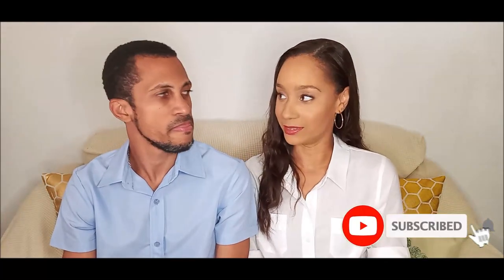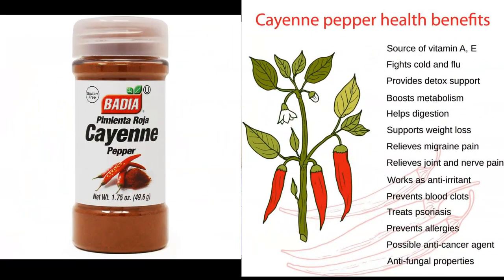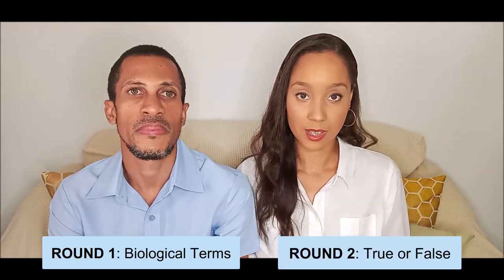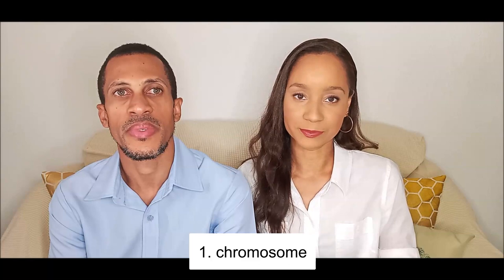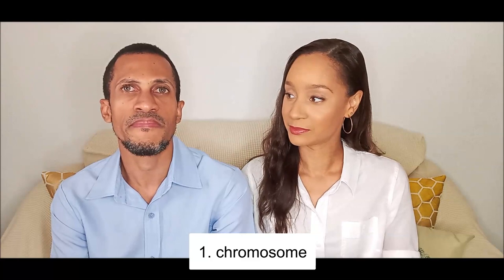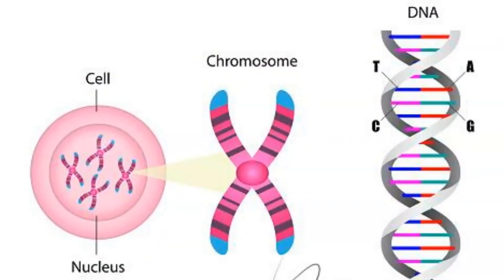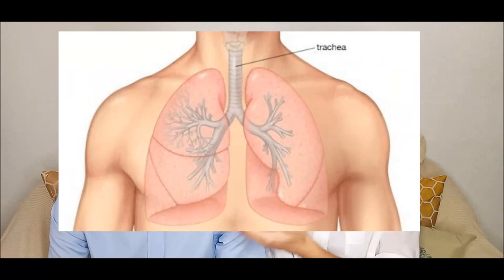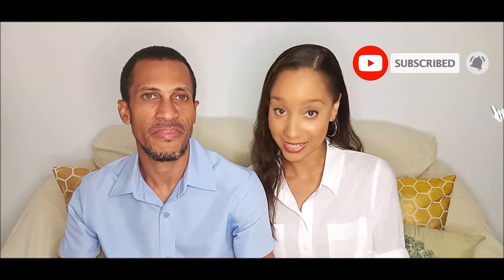Testing My Husband in Biology (Part 2)| Educational + Hilarious!!😂 |CXC Biology Tutor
We're back again with another educational and entertaining video! I tested my husband on some more biological terms and added in some true or false questions to see how much Biology he knows. And I added a fun twist to the test, so watch and see how he does in part 2.

00:00- Intro
02:00- Round 1 (Biological Terms)
22:05- Round 2 (True or False)
40:15- End